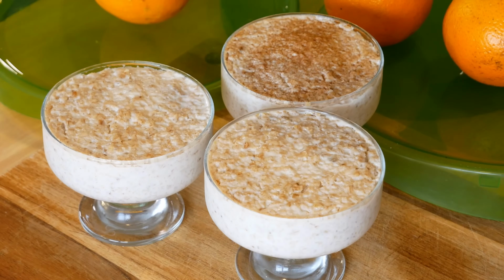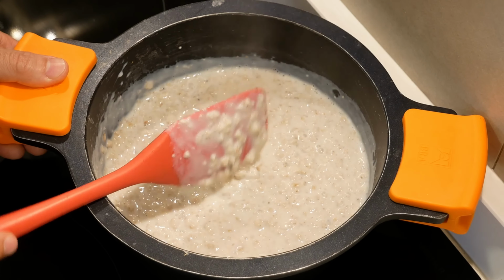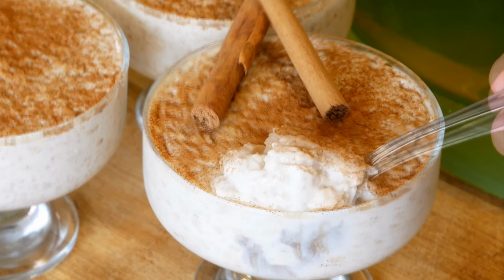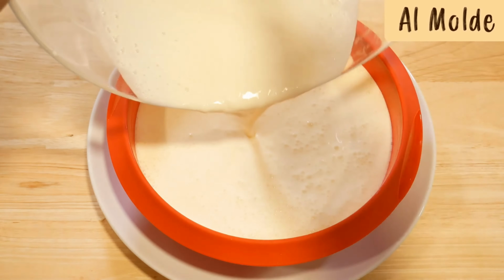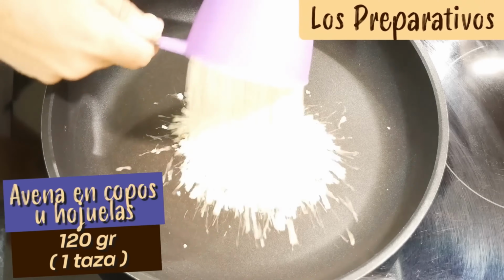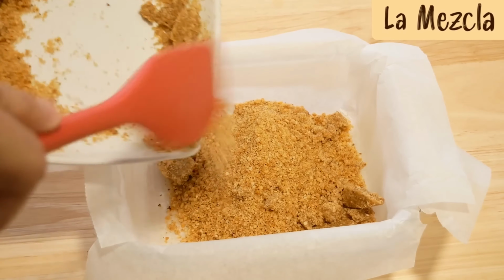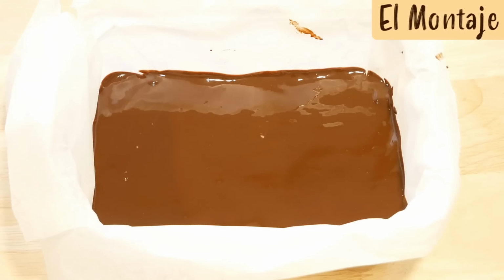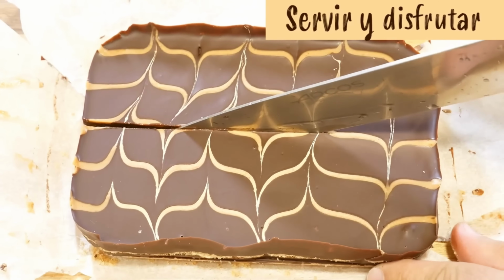3 Delicious and Easy Healthy Desserts You Must Try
Get ready to indulge your sweet tooth while keeping things on the healthier side! Join us as we whip up three irresistible desserts that are both delicious and nutritious. From a creamy oatmeal delight to a dreamy cheesecake and a chocolatey treat loaded with oats and nuts, these recipes are sure to satisfy your cravings. Don't miss out on these guilt-free delights!

👉 This channel was created in collaboration with @golosolandiapostres

Total Happy Up And Sunny de Sascha Ende

00:00:00 - Introduction to Healthy Desserts
00:00:23 - Creamy Oatmeal Dessert Preparation
00:02:58 - Serving and Enjoying Oatmeal Dessert
00:03:21 - Finishing Touch on Oatmeal Dessert
00:04:07 - Cheesecake Creation and Baking
00:06:29 - Cheesecake Serving and Presentation
00:07:11 - Oat and Chocolate Bar Creation
00:08:46 - Assembling and Serving Chocolate Dessert